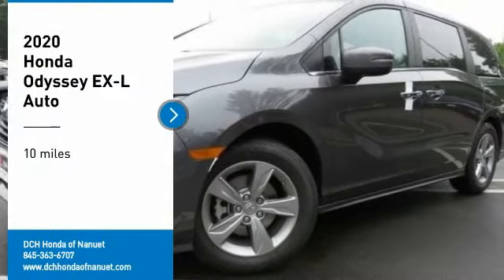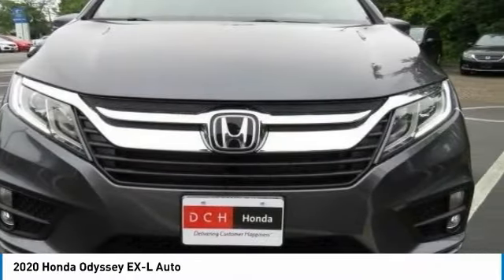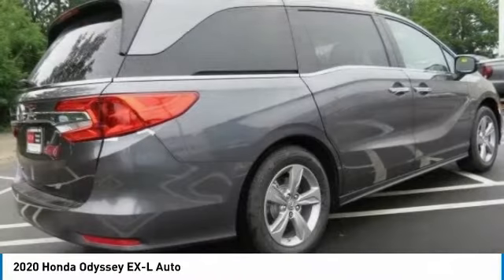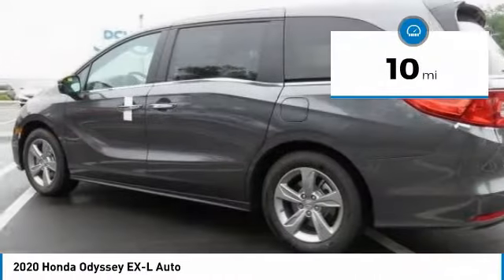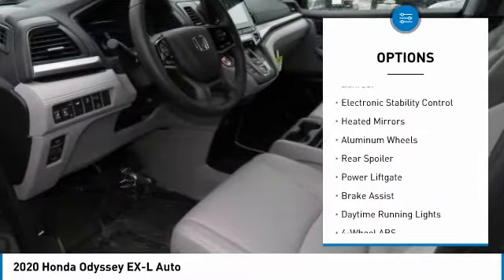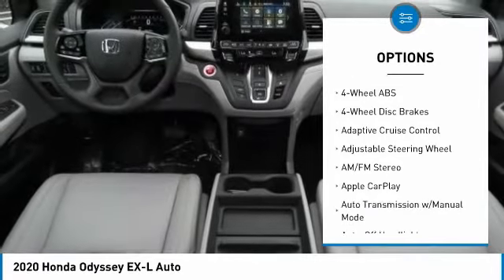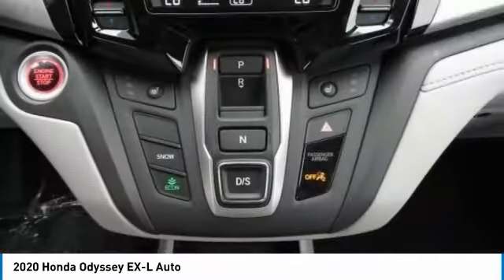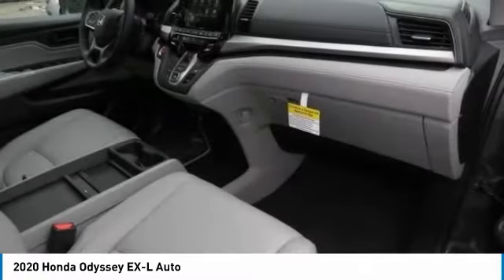2020 Honda Odyssey Nanuet NY HN200878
2020 Honda Odyssey EX-L Auto

Sunroof, Heated Leather Seats, 3rd Row Seat, Alloy Wheels. FUEL EFFICIENT 28 MPG Hwy/19 MPG City! EX-L trim, Modern Steel Metallic exterior and Gray interior. Warranty 5 yrs/60k Miles - Drivetrain Warranty; AND MORE! KEY FEATURES INCLUDE: Leather Seats, Third Row Seat, Sunroof. Honda EX-L with Modern Steel Metallic exterior and Gray interior features a V6 Cylinder Engine with 280 HP at 6000 RPM*. Rear Spoiler, MP3 Player, Power Third Passenger Door, Remote Trunk Release, Keyless Entry, Privacy Glass, Child Safety Locks. WHY BUY FROM US: At DCH Honda of Nanuet, you'll also find a number of used Hondas and Certified Pre-Owned Hondas, plus a variety of used cars from other manufacturers too. Though we primarily serve the residents of Rockland County, New York, we're just a short drive from neighboring Westchester and Orange County New York and Bergen County, New Jersey. Horsepower calculations based on trim engine configuration. Fuel economy calculations based on original manufacturer data for trim engine configuration. Please confirm the accuracy of the included equipment by calling us prior to purchase.